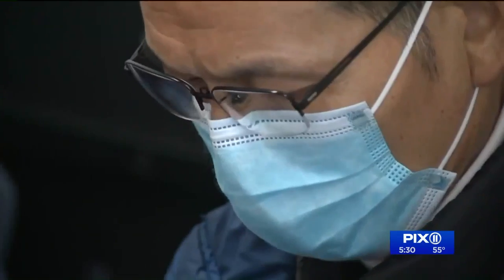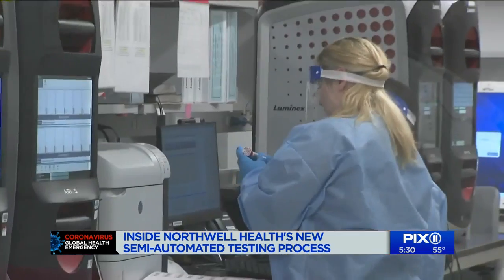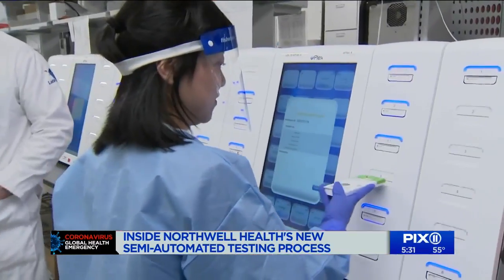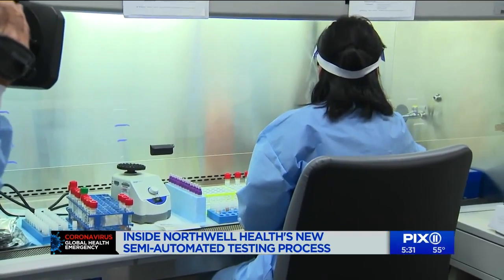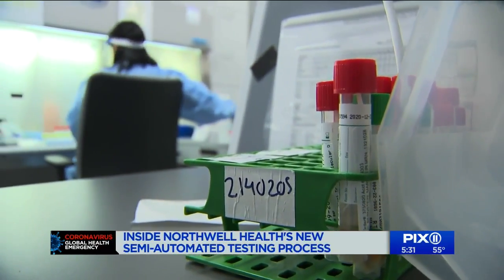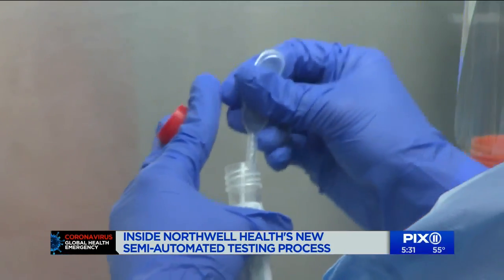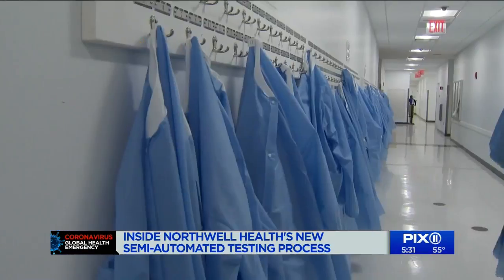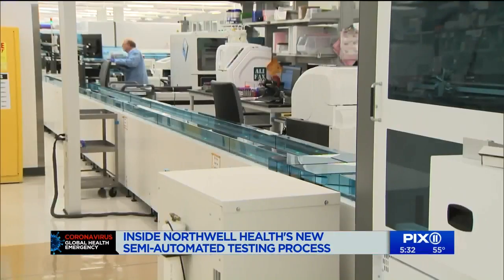Inside Northwell Health's new semi-automated testing process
With a growing number of coronavirus cases each day, doctors and technicians at Northwell Health in Lake Success are ramping up testing for COVID-19.